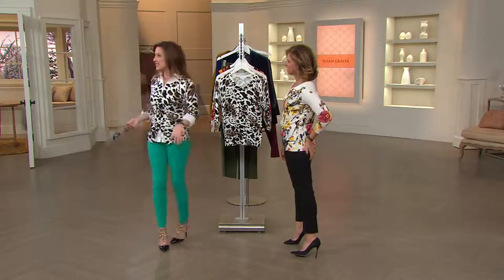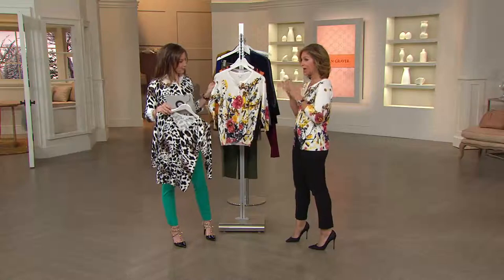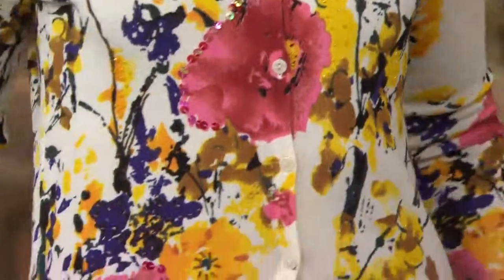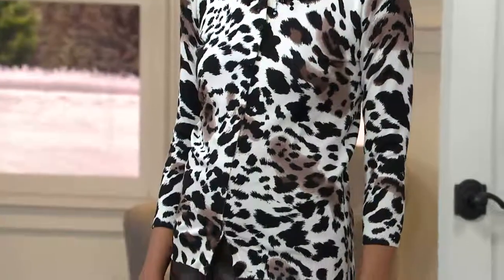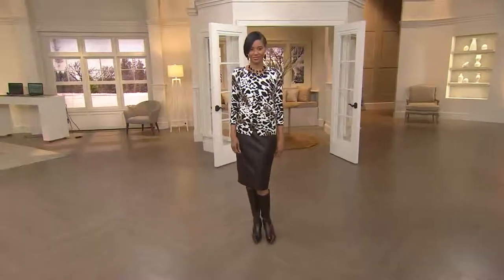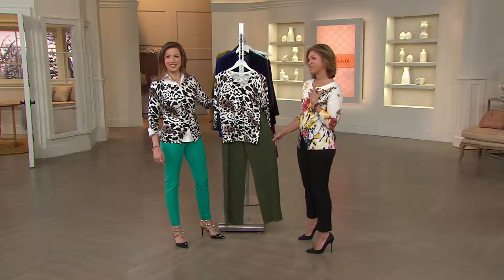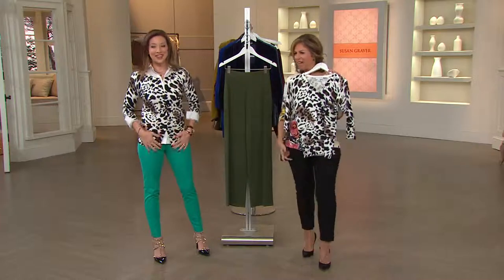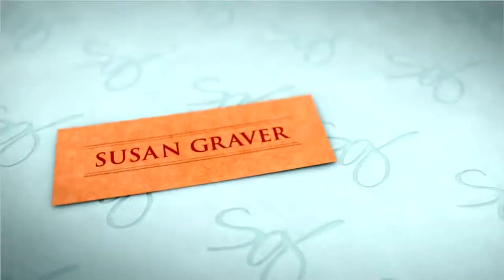Susan Graver 3/4 Sleeve Cardigan Sweater with Beading with Courtney Cason